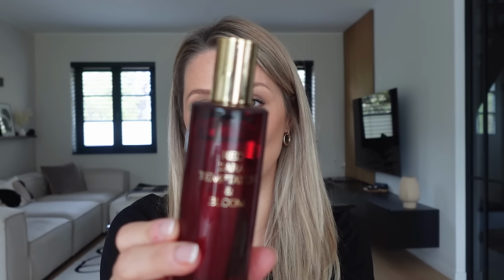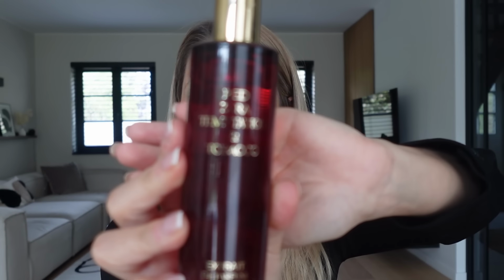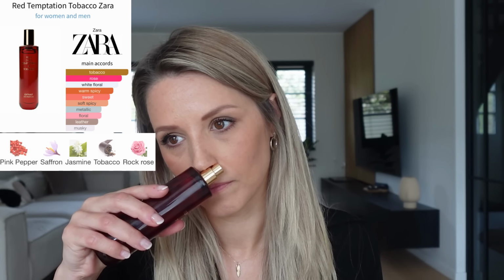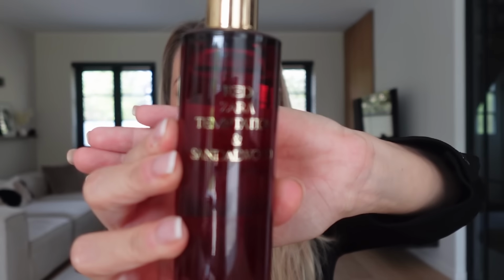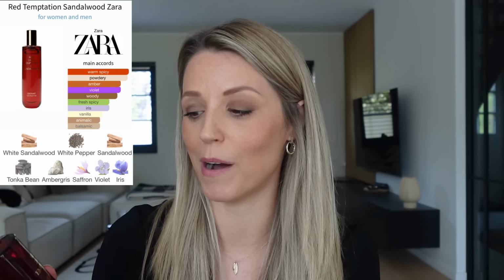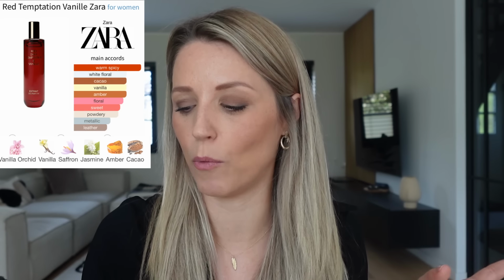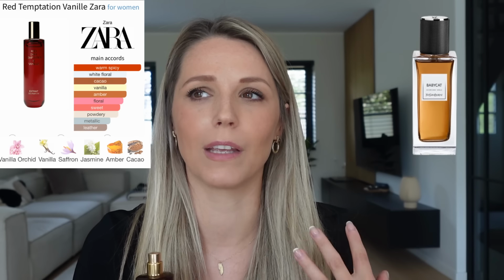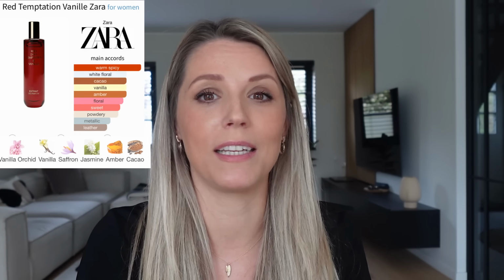ZARA 🤩 NEW RED TEMPTATION EXTRAITS 🤩 Bloom - Vanille - Tobacco - Sandalwood | REVIEW + RATING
Hi guys! Hopefully this video can help you in deciding which of these 4 new zara Red Temptation Extrait fragrances you might enjoy.

*Fragrances Mentioned*

Zara Red Temptation & Bloom
Zara Red Temptation & Vanille
Zara Red Temptation & Tobacco
Zara Red Temptation & Sandalwood

*Other zara fragrance reviews 2024*

And many more on my channel...!

*Other Fragrance Videos (non-zara*